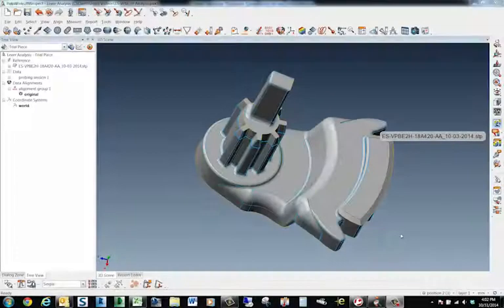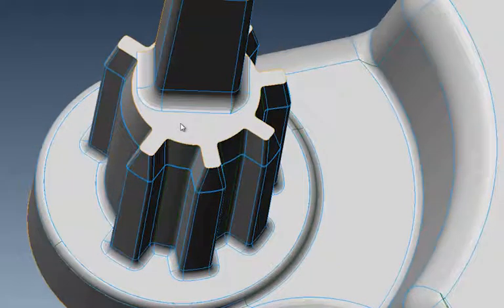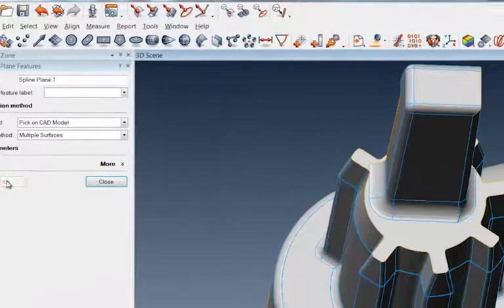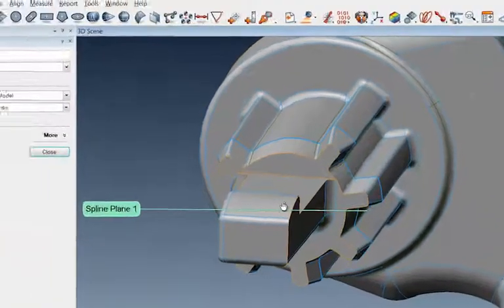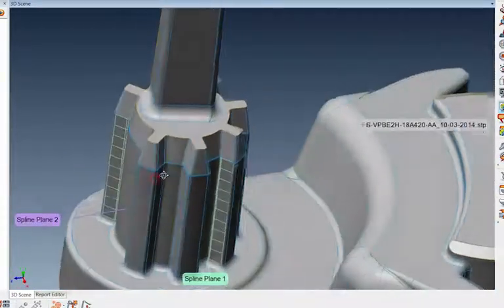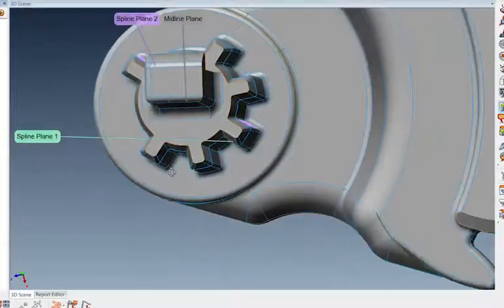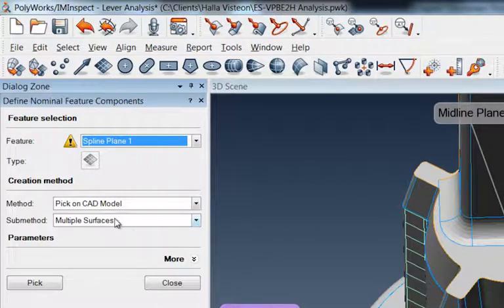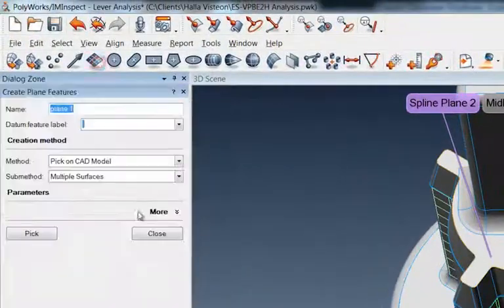PolyWorks: Model Prep Plane - Using Multiple Surfaces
This PolyWorks training video will explain how to prepare a measurement model for a planer feature measurement using multiple surfaces  This is useful for understanding how to efficiently add planer features to a measurement model.